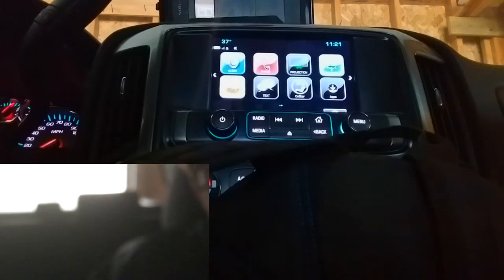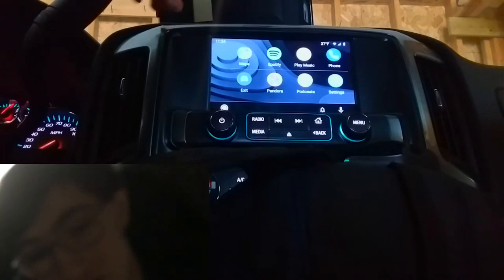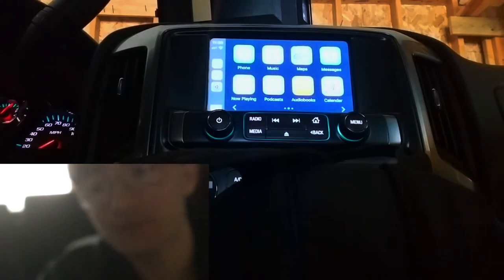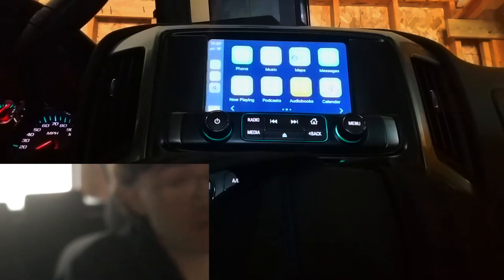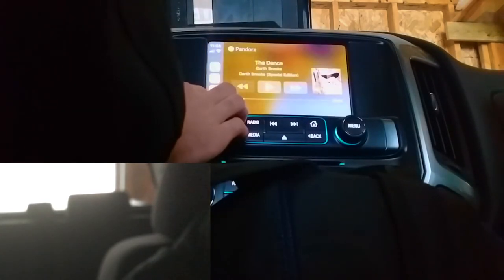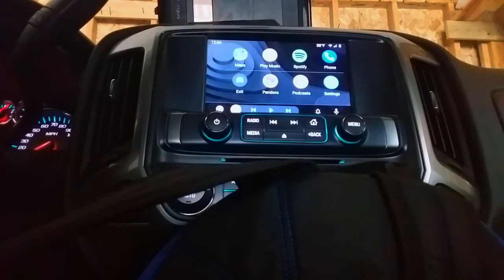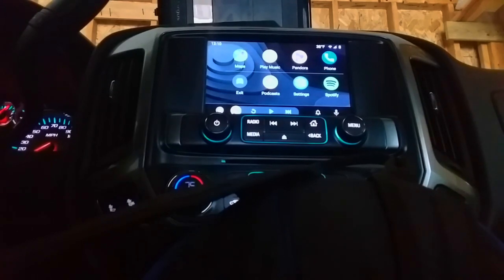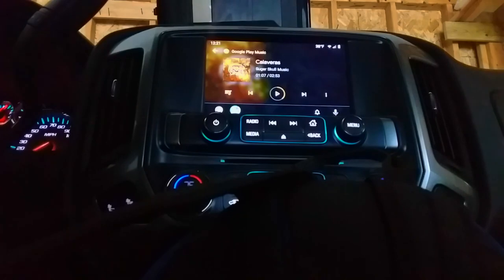Apple Carplay v Android Auto 3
New phones, and new versions of car interfaces, means it's time for a video. Sorry that we haven't posted in 7 months, but we're back!